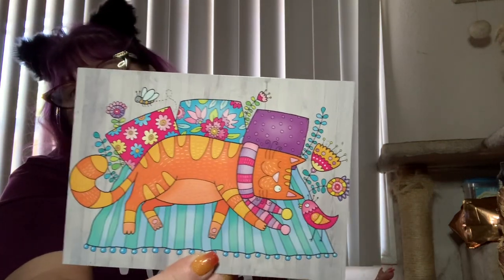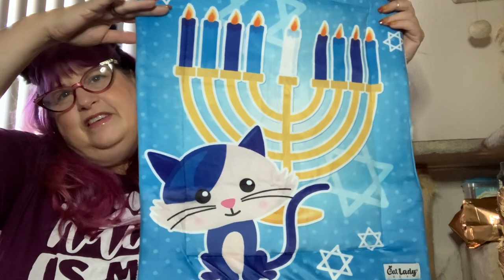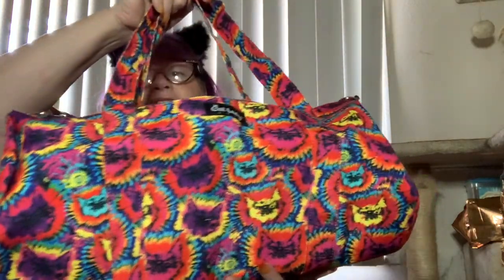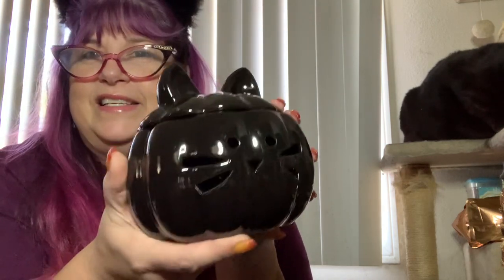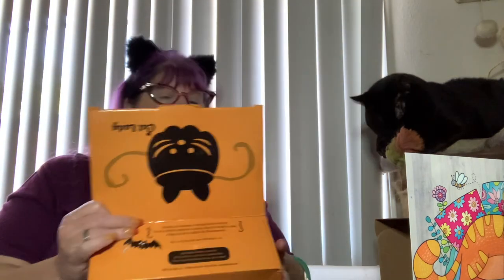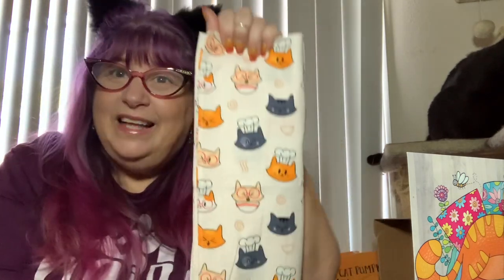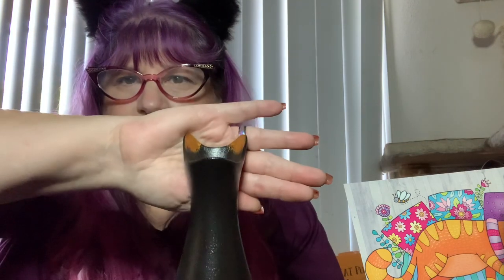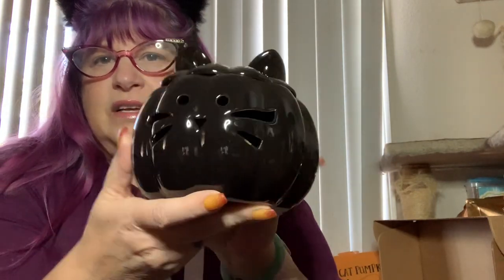FlossTube extra: Cat Lady Box November 2022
Be Content, Be Kind and Be Crafty!!

I hope you enjoy these unboxings with Baggy and me.